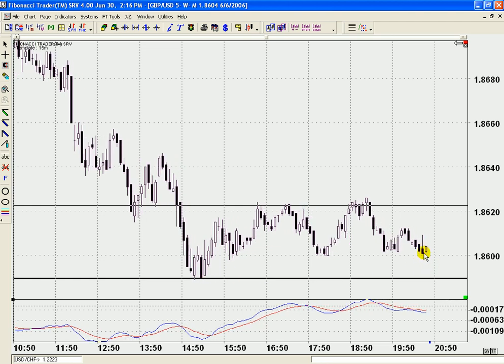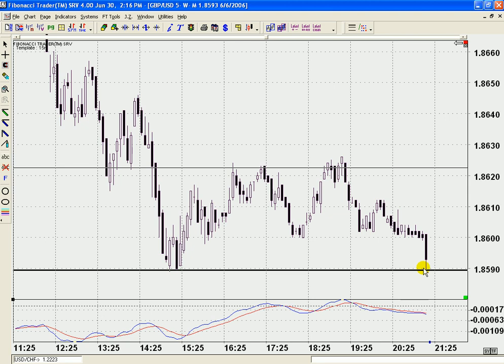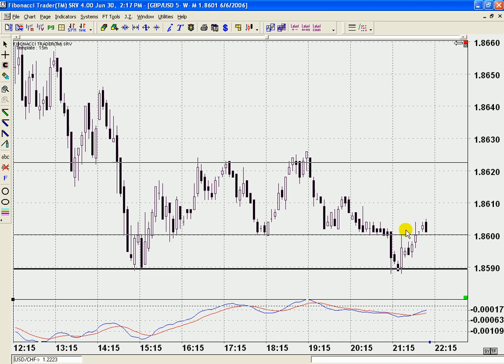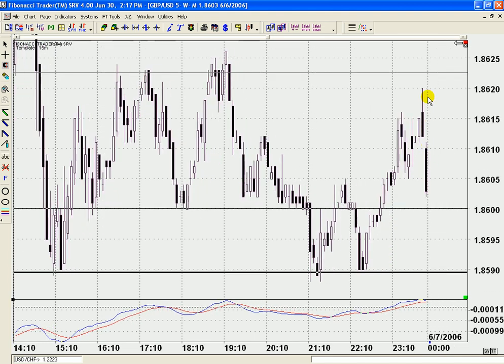13 5 GBP Order Entry Example